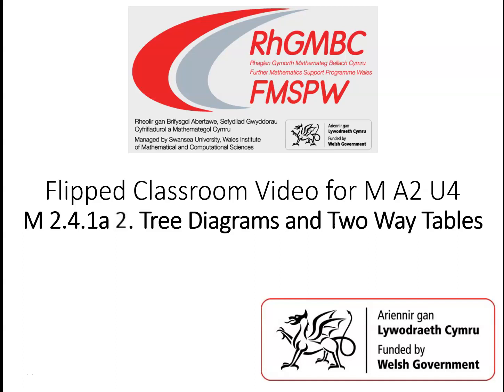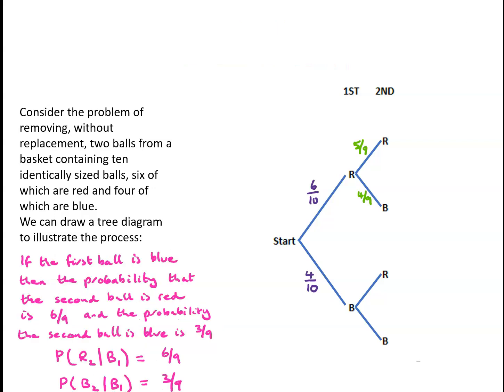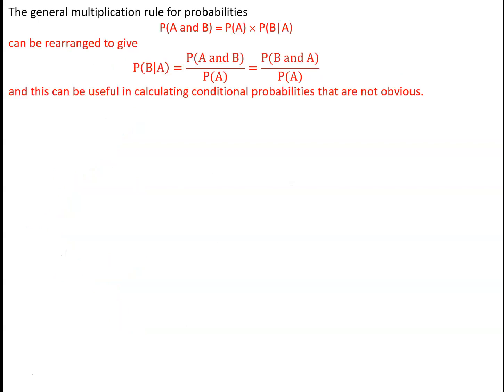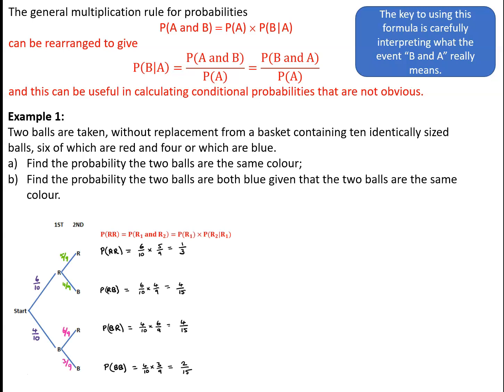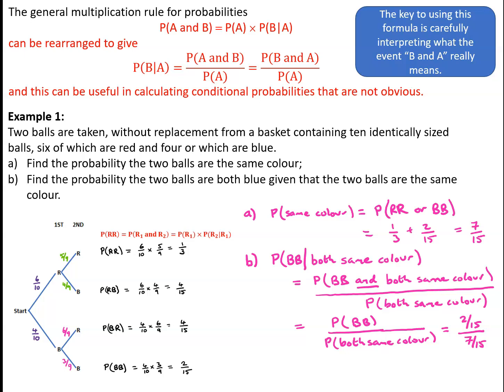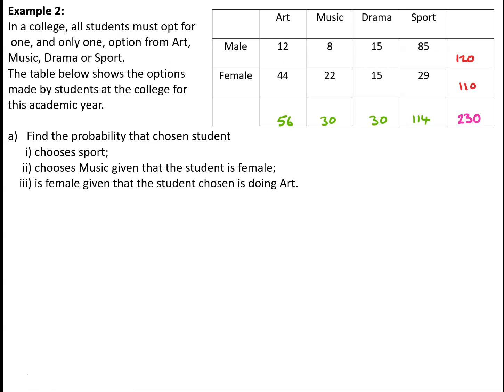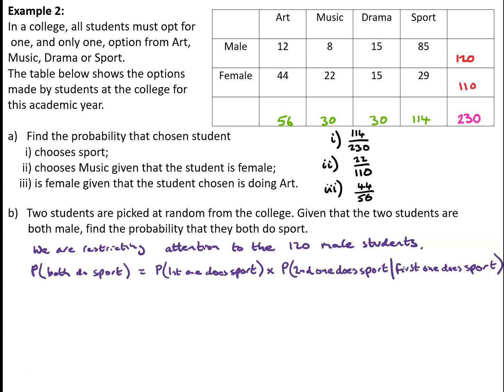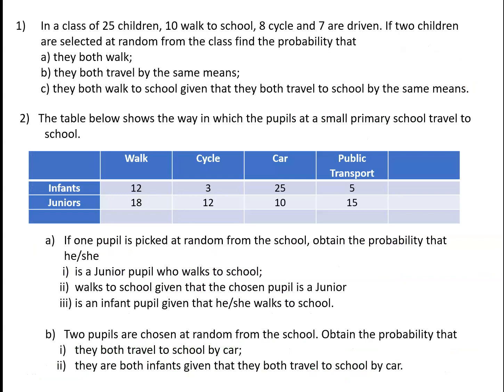M2 4 1a 2 Tree Diagrams and 2 way tables